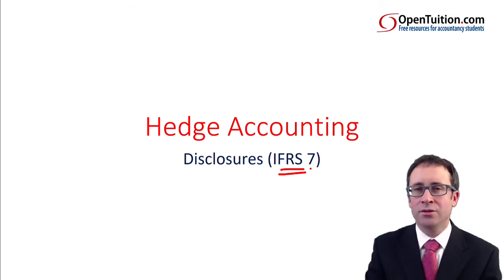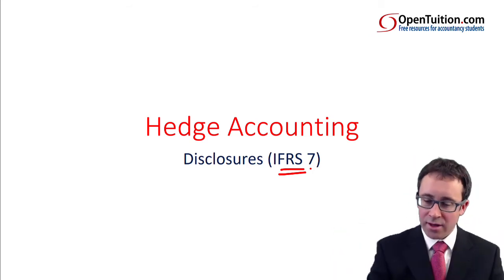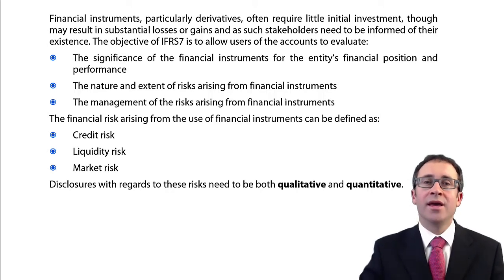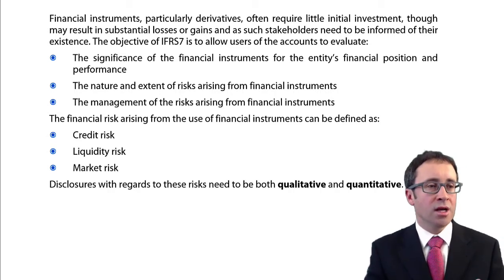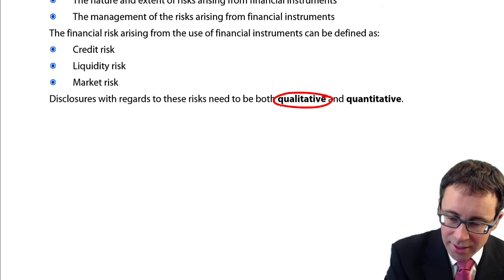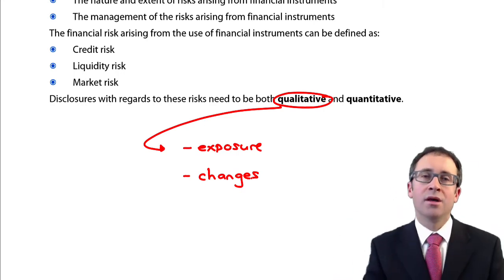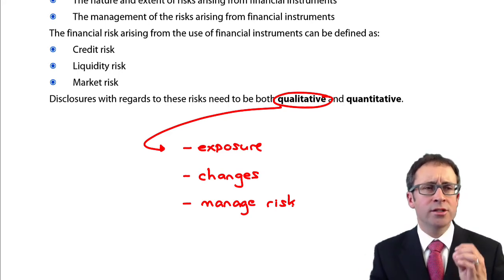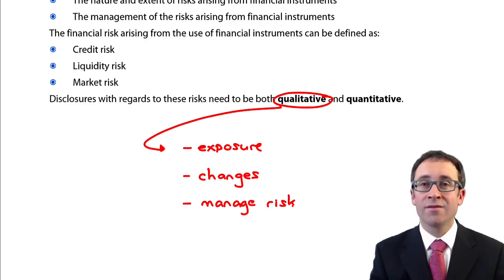Financial instruments – Disclosure (IFRS 7) - CIMA F3 lecture